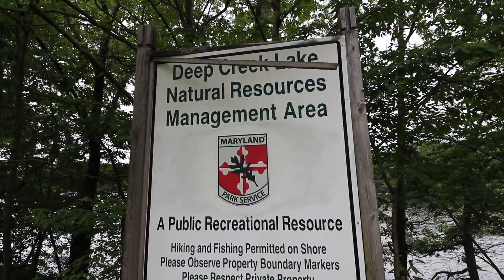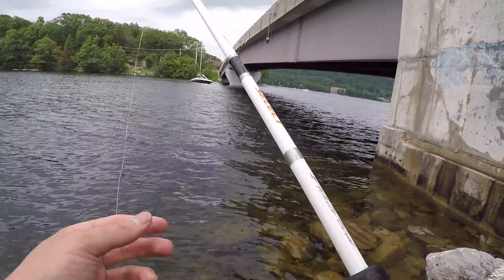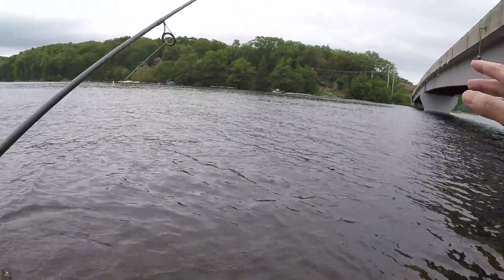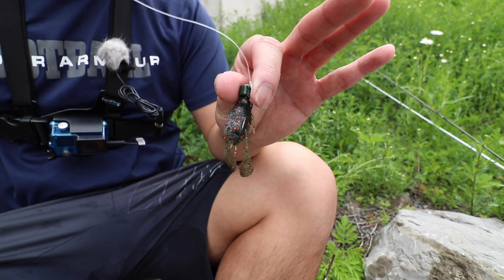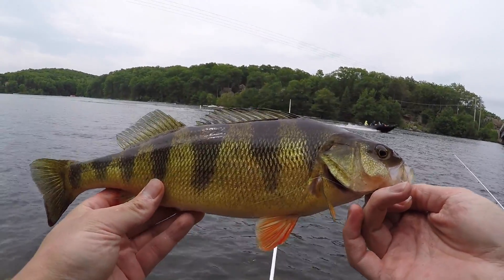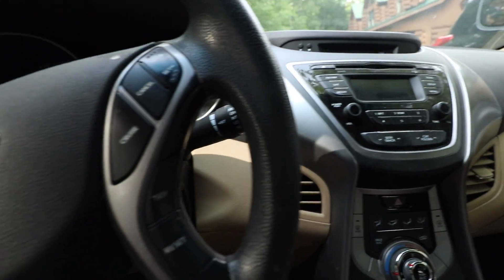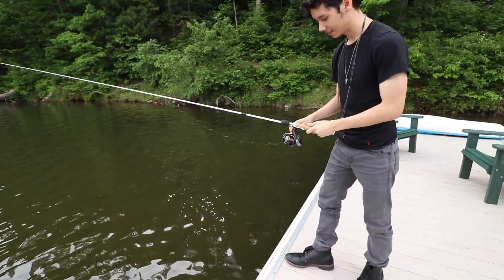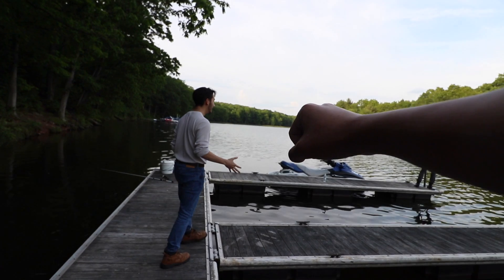NEVER CAUGHT THIS FISH BEFORE!!! Multi Species Fishing the BIGGEST Lake in Maryland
A seemingly impossible fishing endeavor, I attempt to fish the LARGEST lake in Maryland, on foot, with the goal being to catch as many fish as I can! 3 hours of research, 6 hours of driving, 8 hours of fishing, 25+ mouths to feed, will my plan come together?

Rod/Reel/Line/Lures used:

-out fishing, will update later!

Location: Deep Creek Lake in Maryland
Date: June 8th, 2018
Primary Pattern: Fishing finesse jigs, minnows, and nightcrawlers along rocky drop offs in 22-26 feet of water
Time Fished: 11 am - 7 pm
Air Temp: High of 84 degrees
Water Temp: 67 degrees
Water Clarity: 12 - 20+ feet
Conditions: Cloudy with winds from the west up to 12 mph

1. $20 Foldable Net
2. Stream Thermometer
3. Reel Grips
4. $20 Universal Tripod
5. Gopro Hero 9 Black (BEST GOPRO - DON'T Buy Hero 10)
6. Gopro Chest Mount